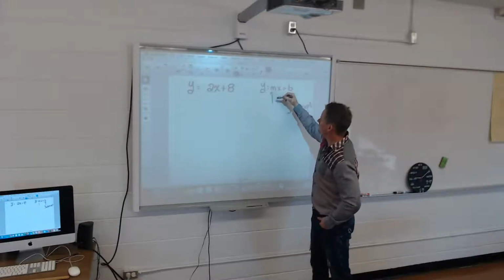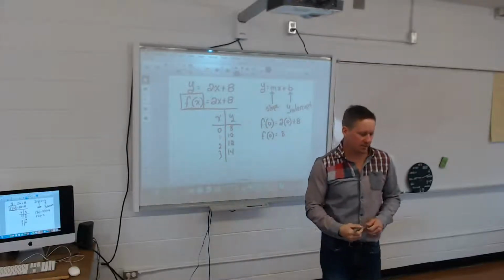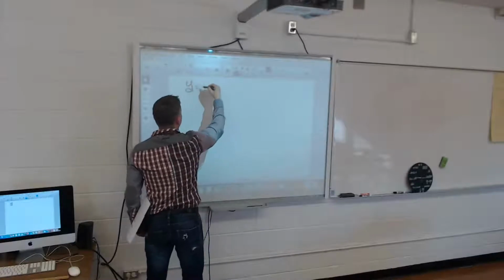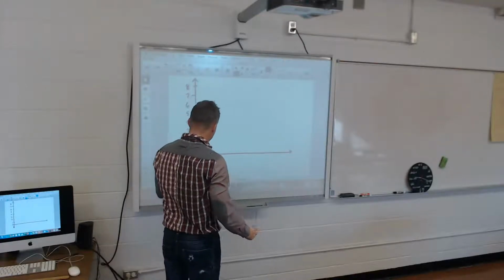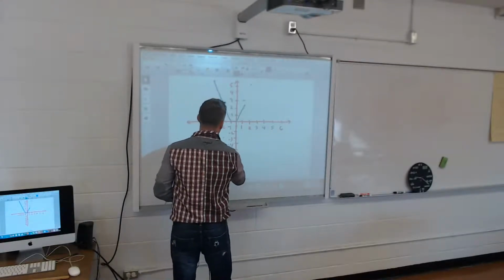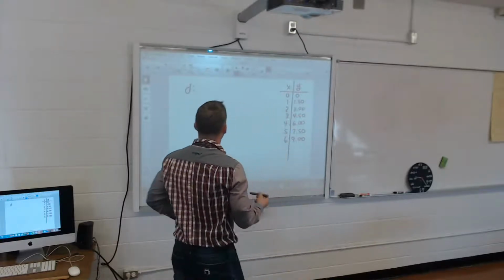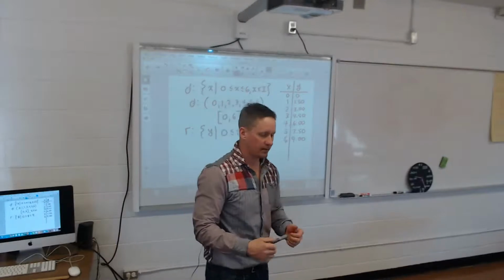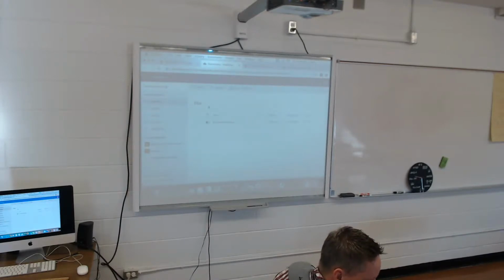9:00 am April 9, 2020 Intro to Applied Precalculus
Covered 6.4, answered questions from 6.2 and 6.3.  Class time will change to 10:00 am on Monday!!!  Have a good Easter weekend, stay safe